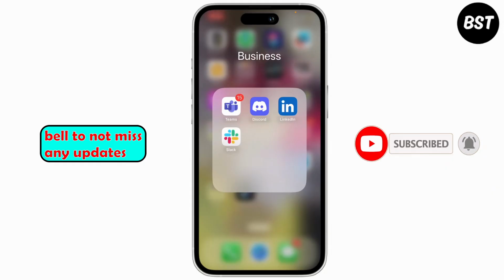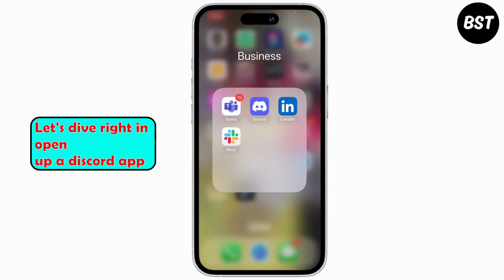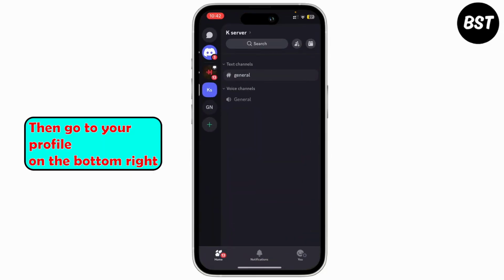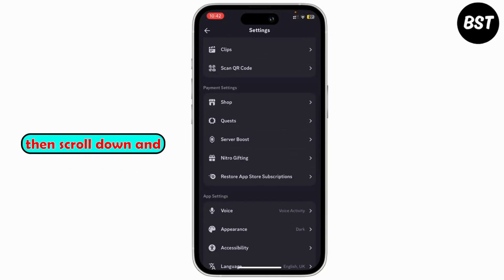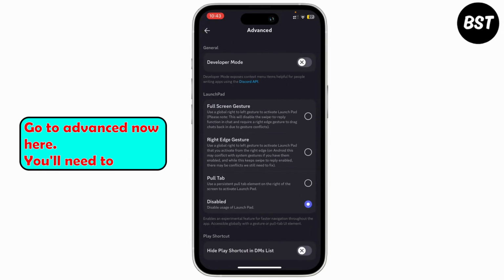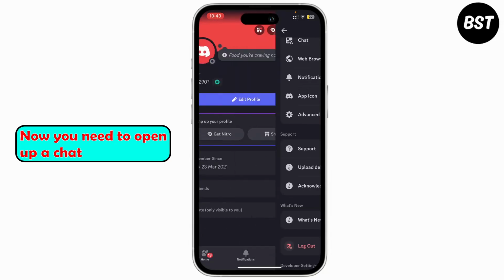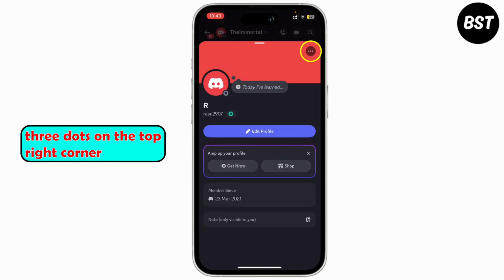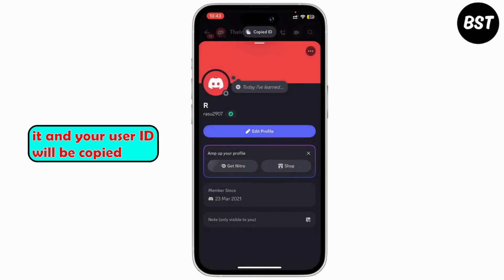How to Copy Discord ID ?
Hello Guys,

Welcome to our step-by-step guide on “How to Copy Discord ID”! If you’re trying to find or copy your Discord User ID, Server ID, Channel ID, or Message ID, this video will help you do it easily. Whether you’re reporting an issue, setting up bots, or customizing your Discord experience, knowing how to copy Discord IDs is essential. This tutorial will show you how to enable Developer Mode, find your ID, and copy it from both mobile and desktop versions of Discord.

In this video, we will show:

How to copy Discord ID on mobile

How to copy Discord ID on PC

How to find your user ID in Discord

How to copy server ID or channel ID

How to enable developer mode in Discord